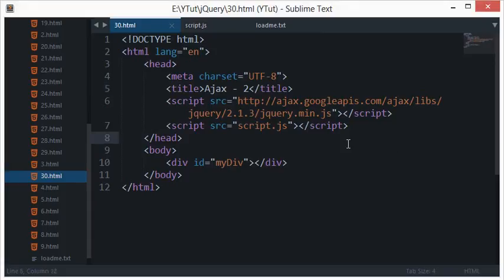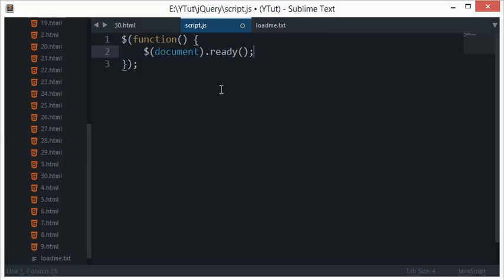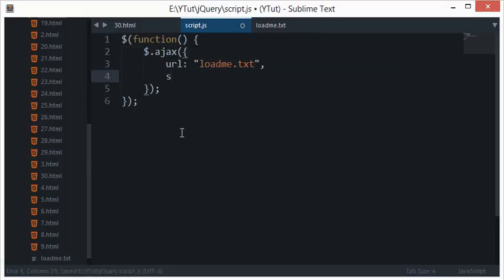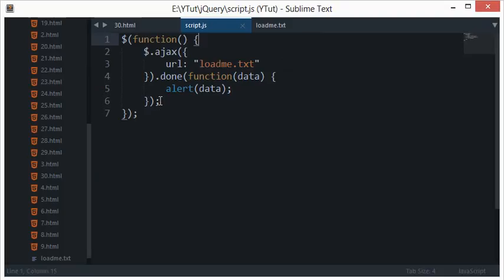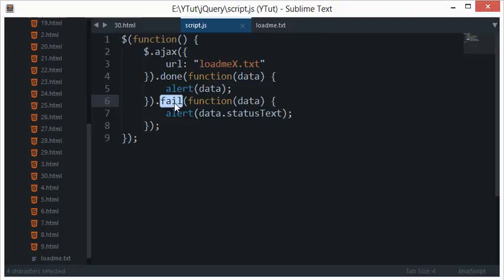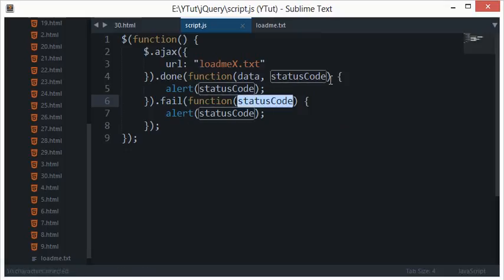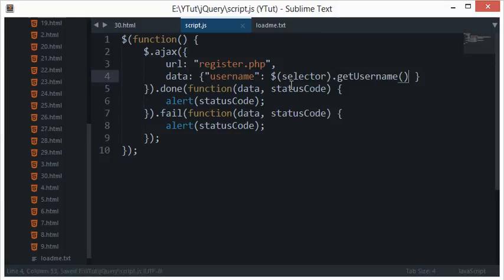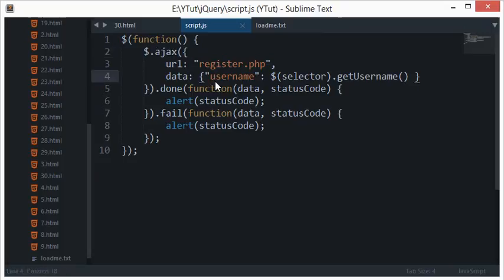jQuery Tutorial 30: Ajax - Part 2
Learn what is ajax in javascript (and jQuery) and how to use that in your code.